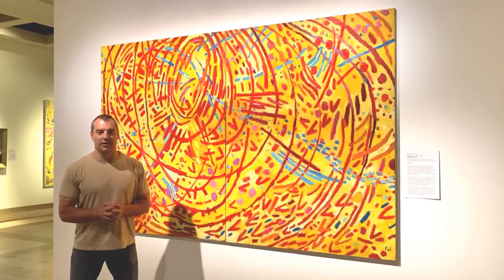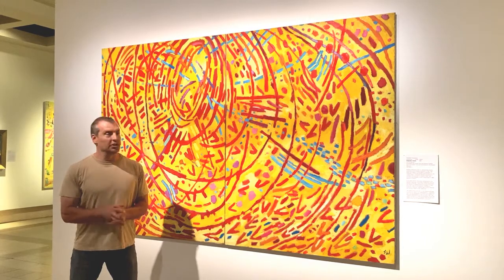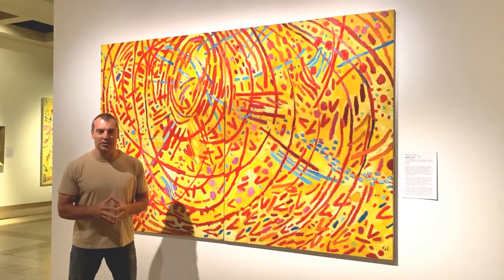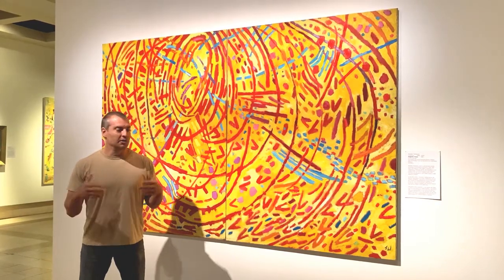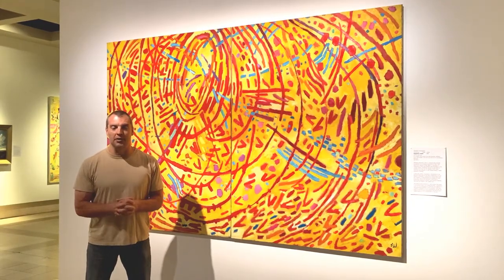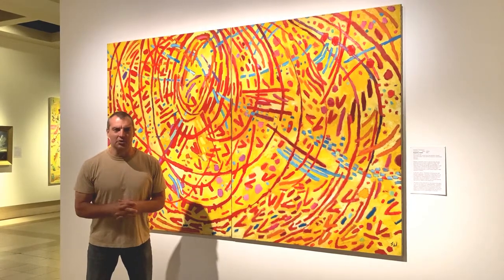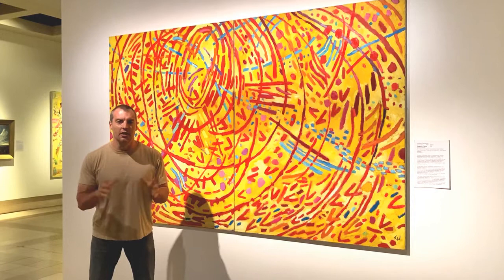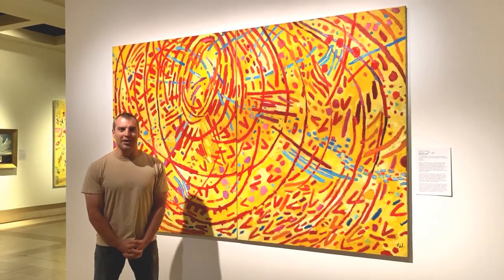Welcome to "See Great Art" on YouTube!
Chadd Scott introduces you to his YouTube channel, "See Great Art," in front of his favorite painting from his hometown art museum, the Cummer Museum of Art and Gardens in Jacksonville, Florida, Mildred Thompson's "Magnetic Fields."